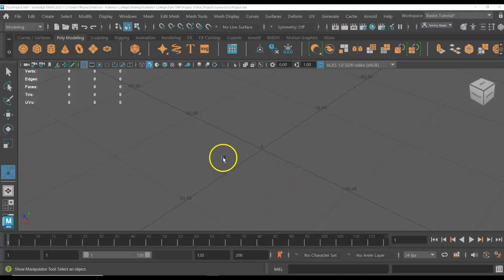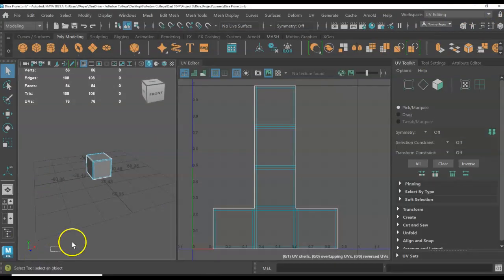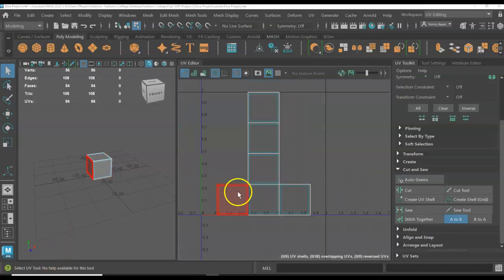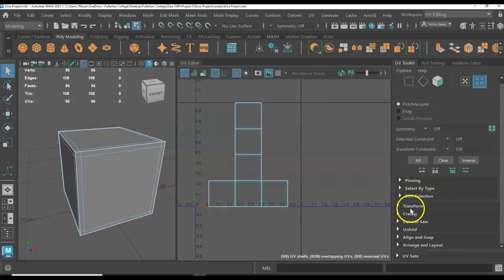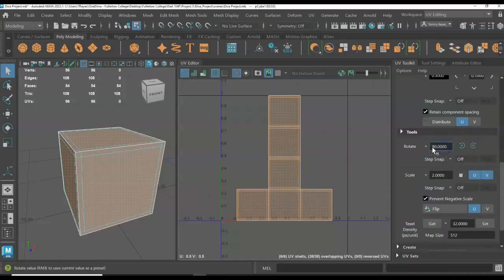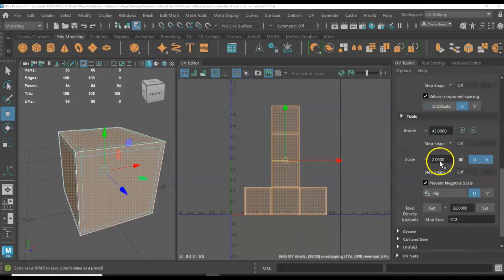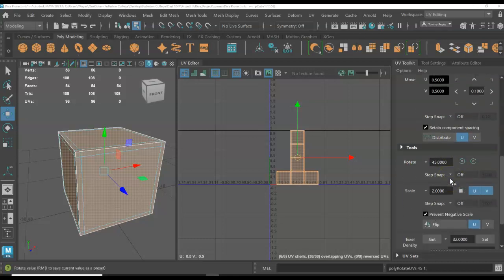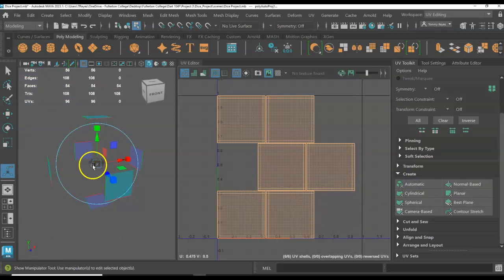DRAF 290 Dice Project UV-ing